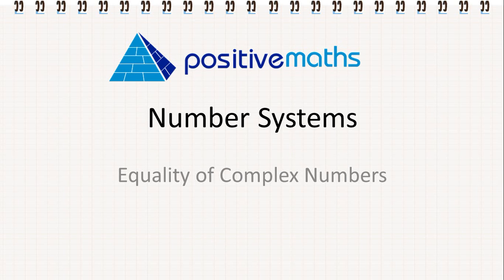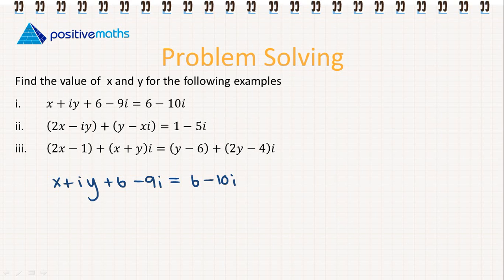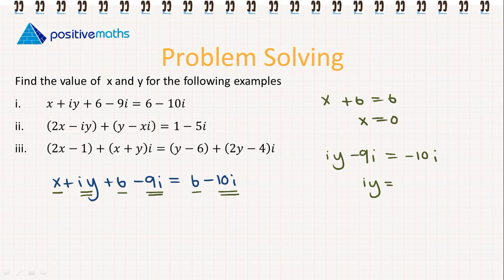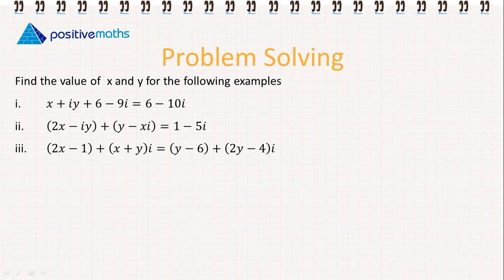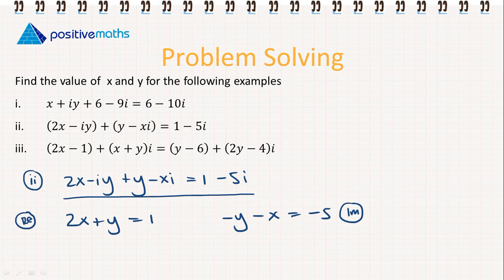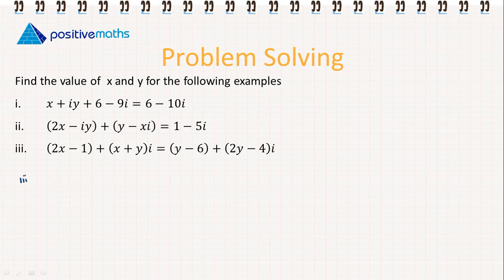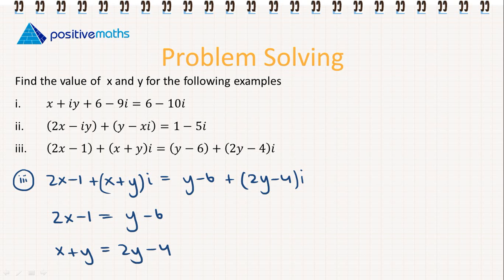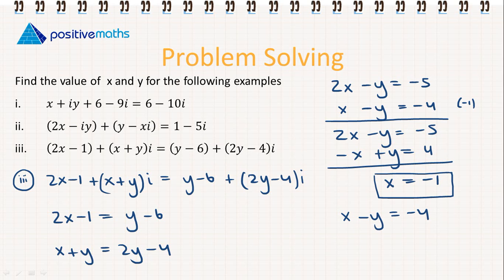3.1.l Complex numbers 7 - Equality of complex numbers